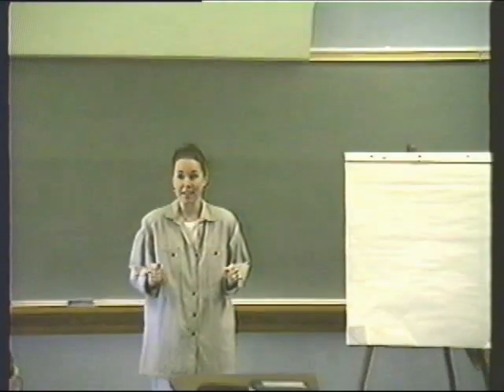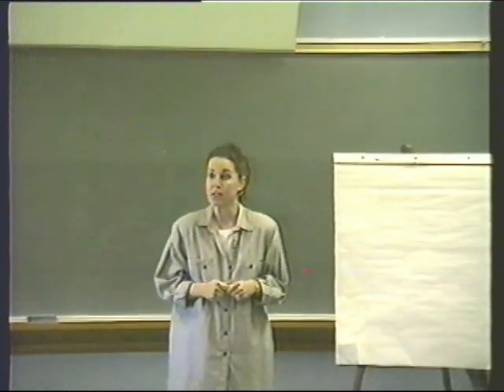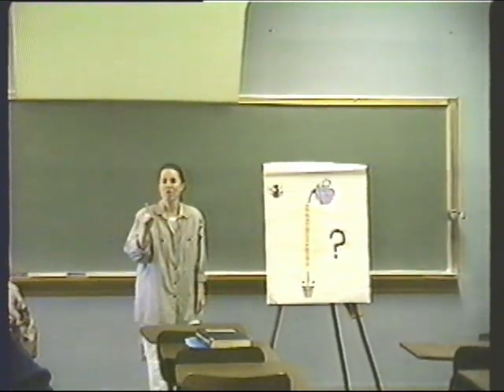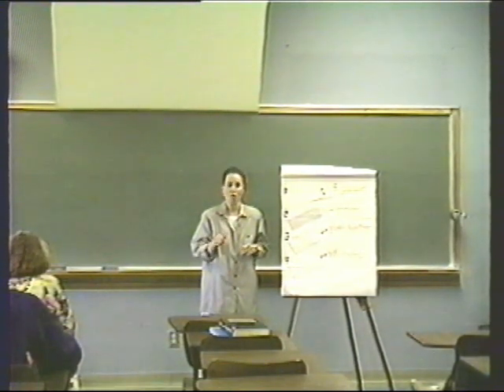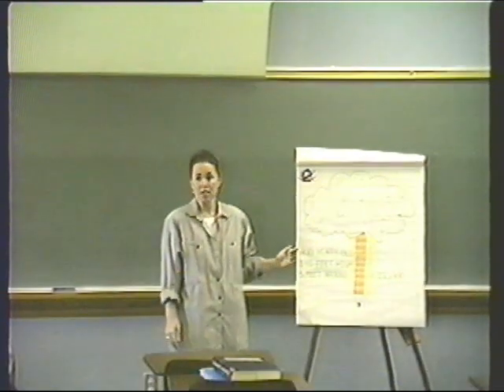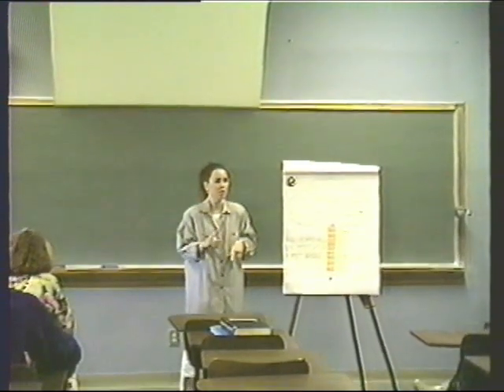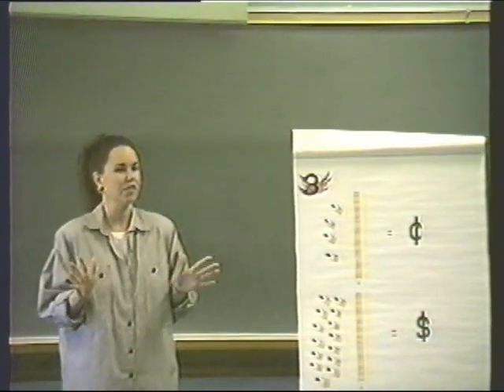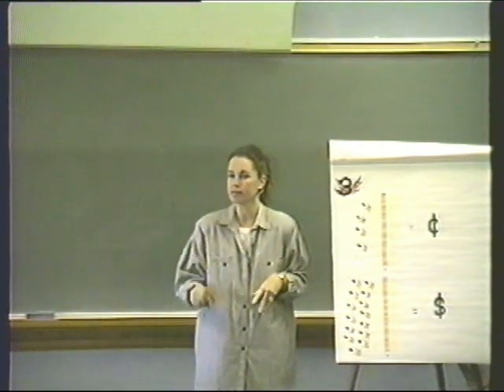How Pencils Are Manufactured (Informative, Regular)